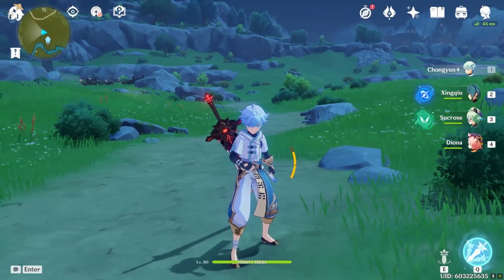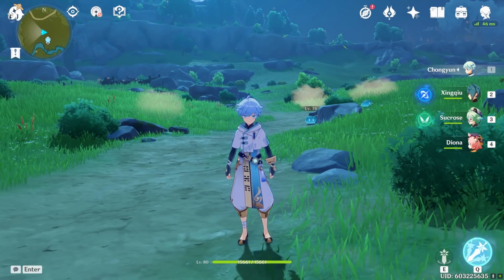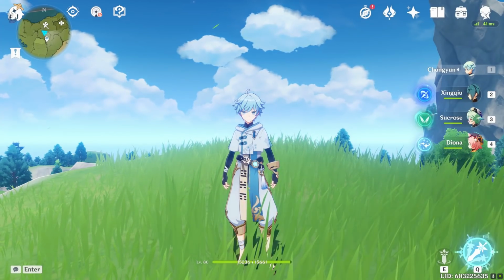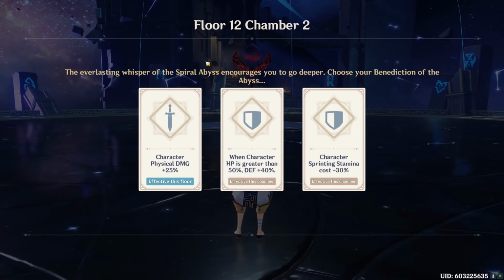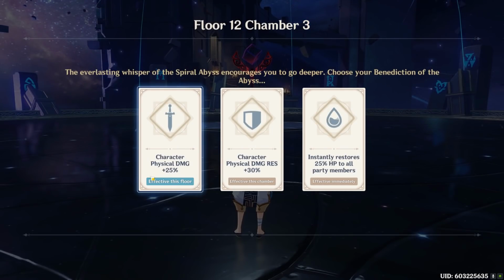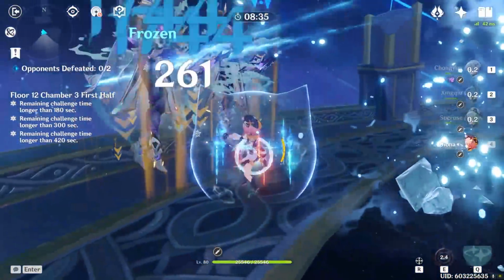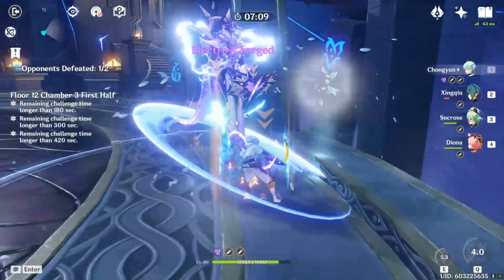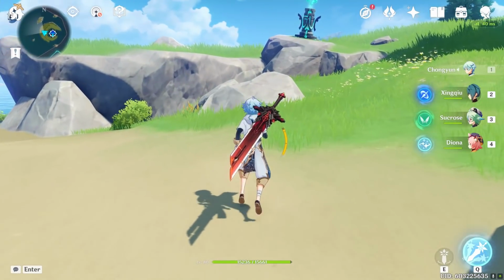Shatter DPS Chongyun ANY GOOD?? Post EM Buff Build! | Genshin Impact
Video was recorded before new abyss went live haha but if you guys want me to run it back in the new abyss i will!
TIMELINE BELOW
0:00 Intro
0:14 Video Overview
1:37 Build
2:43 EM vs ATK% Test
4:05 Abyss Test Chamber 1
5:42 Chamber 2
7:26 Chamber 3
10:42 Conclusion

Thumbnail Art Reference by 葉吉 on Pixiv!